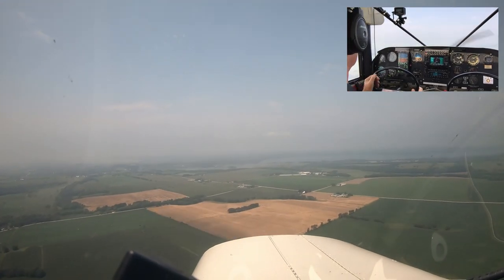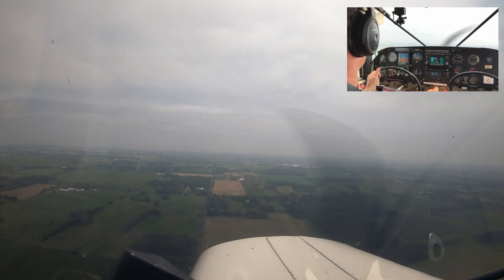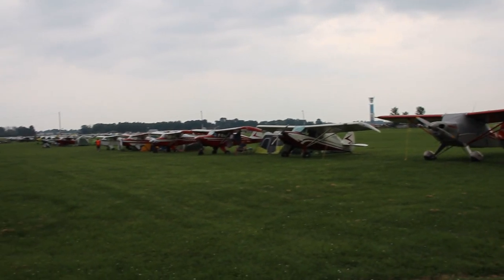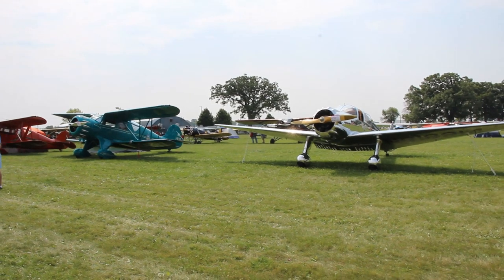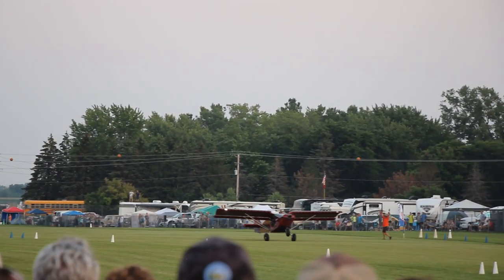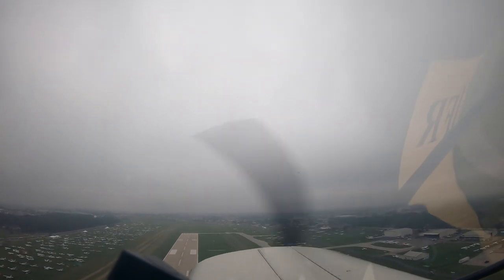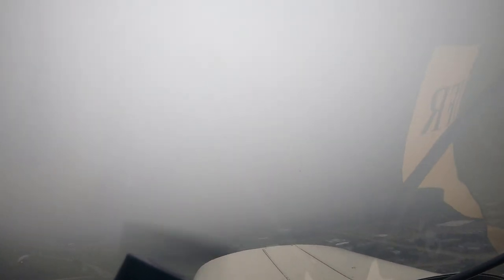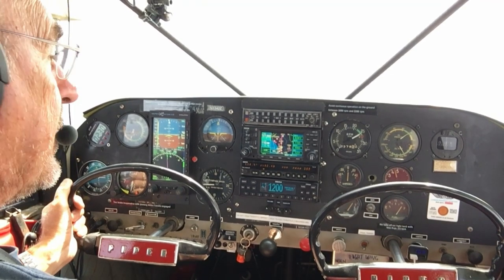Oshkosh 2021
In this video you will fly with me the new Oshkosh arrival procedure, see a mass arrival of Piper Short Wings to the Vintage parking/camping area, see some Antique Airplanes, the Seaplane base, the STOL competition, camping through a Thunderstorm, morning wakeup call, Fireworks, my IFR departure out of Oshkosh and we will fly by the Chicago skyline. Make sure you watch through the end to see it all!